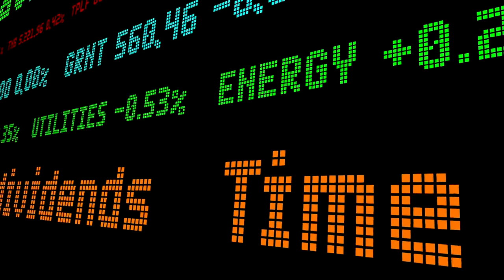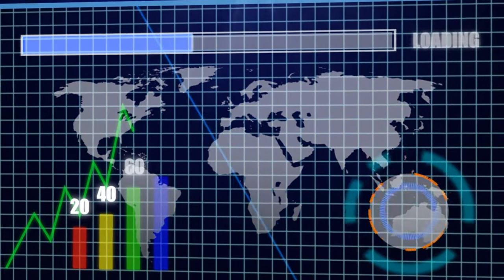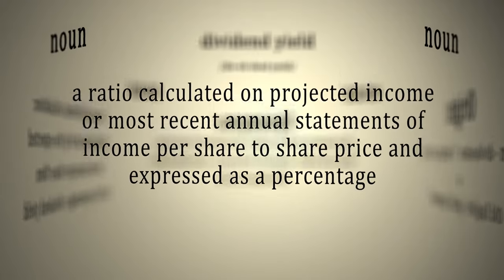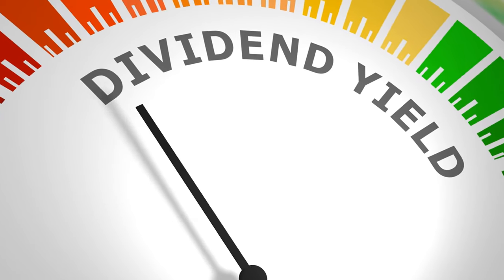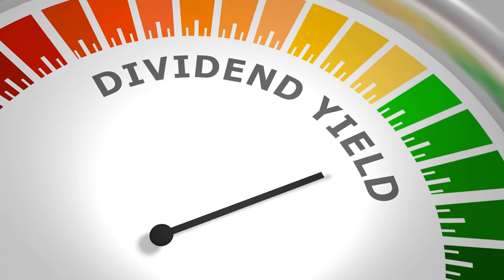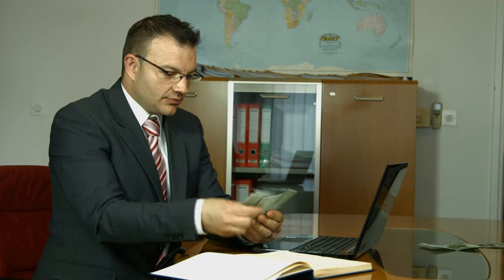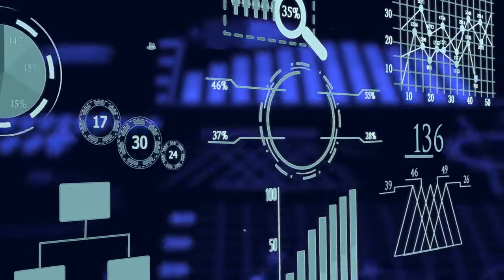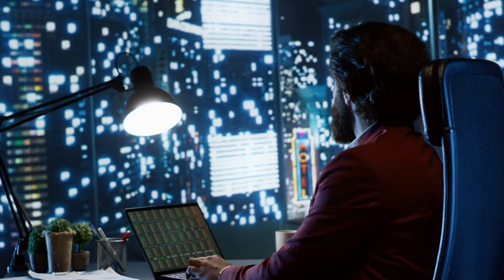Dividend Stock Mastery: Pro Tips for Success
In this video, we will dive deep into the world of dividend stocks and learn how to master them like a pro. Whether you're a beginner looking to start investing in dividends or a seasoned investor wanting to take your skills to the next level, this video is for you. We will share expert tips and strategies for success in the world of dividend stocks, including how to pick the best dividend-paying companies, how to analyze dividend sustainability, and how to create a diversified dividend portfolio. Join us on this journey to become a dividend stock master!

Mastering Dividend Stocks: Pro Tips by Sunday's Workspace

OUTLINE:

00:00:00 Introduction
00:00:55 Understanding Dividend Yields
00:01:50 Evaluating Dividend History
00:02:51 Diversification and Reinvestment
00:04:51 Staying Informed and Seeking Advice
00:06:55 Conclusion